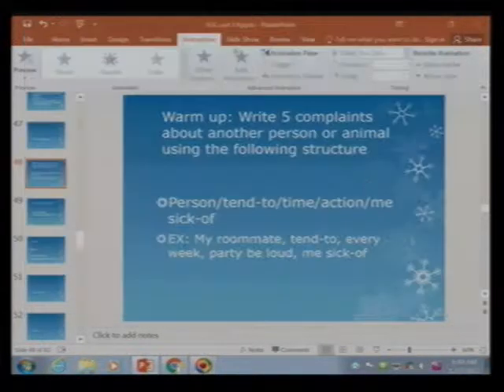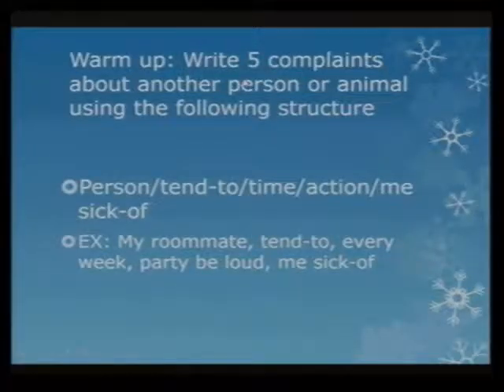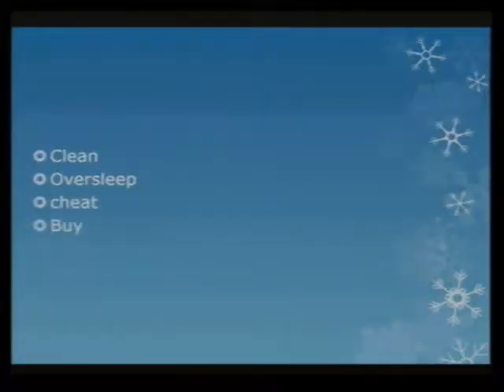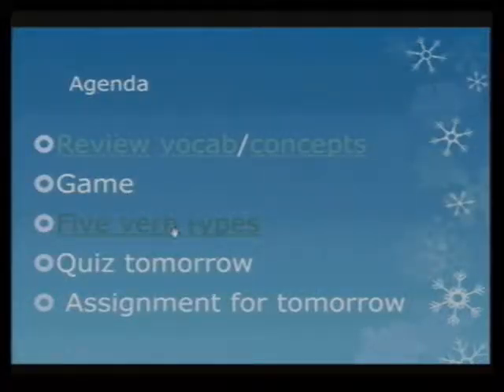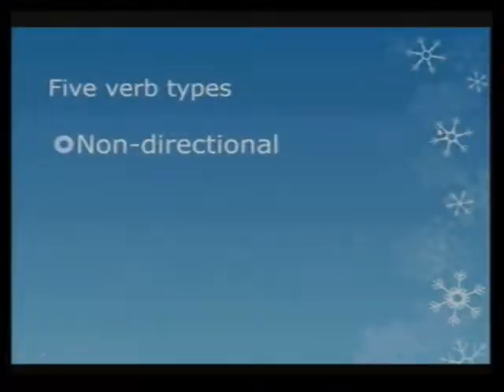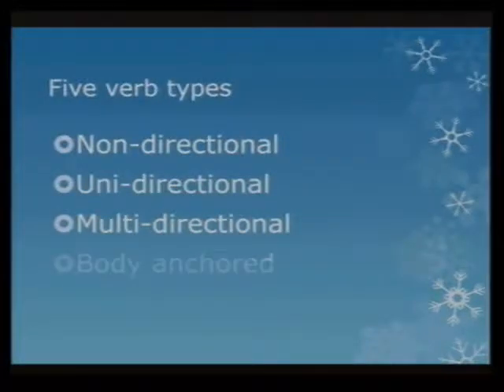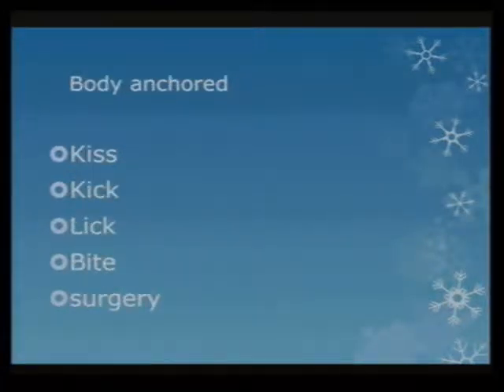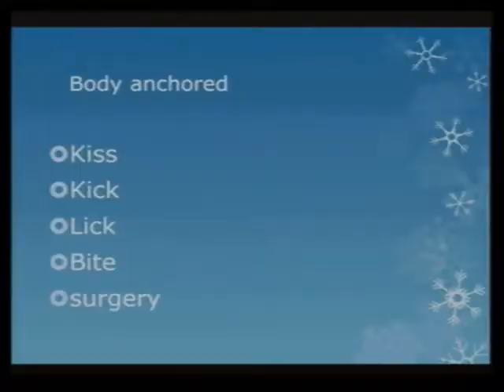ASL 2 Dec 7